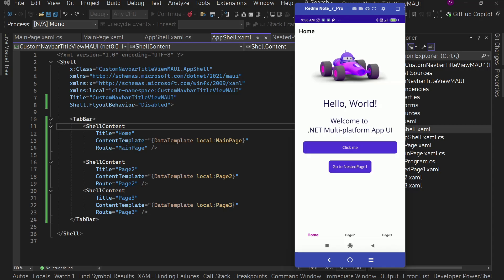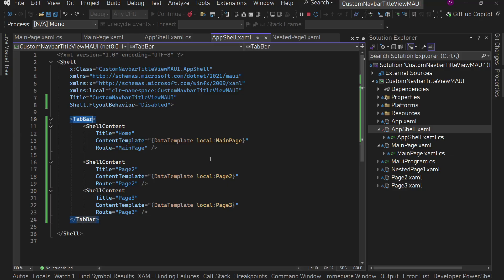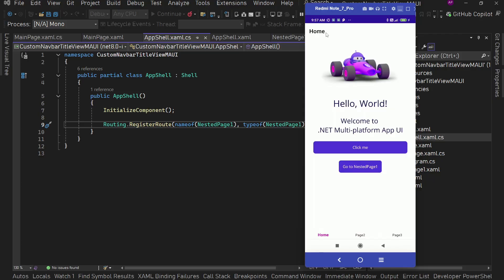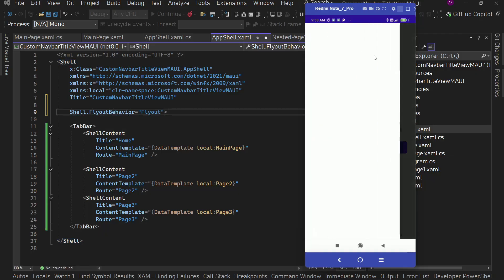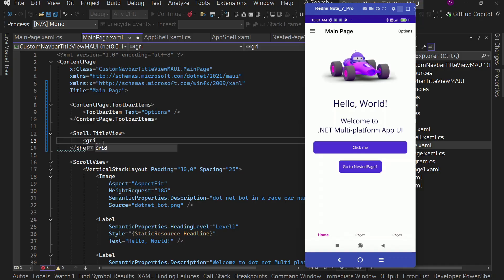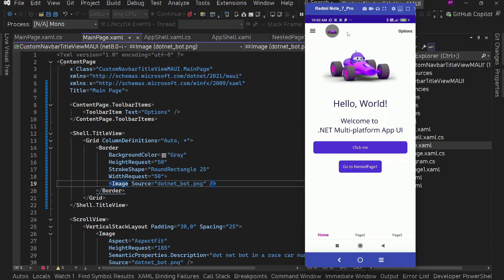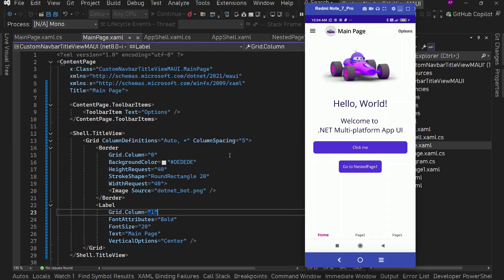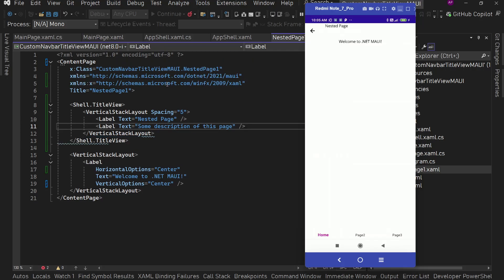How to Customize Navbar/Header using TitleView in .NET MAUI by Abhay Prince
In this video you will learn how to customize the Navbar using Title View in .NET MAUI
- How to create custom Navbar in .NET MAUI
- How to create Custom Header/TitleView in .NET MAUI